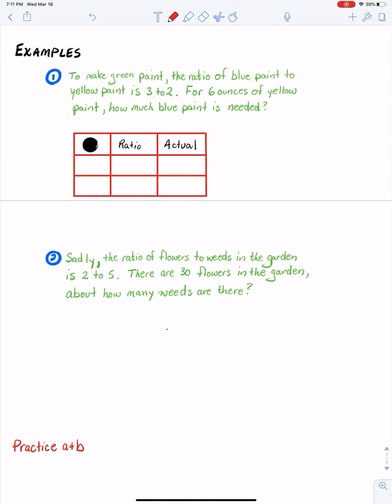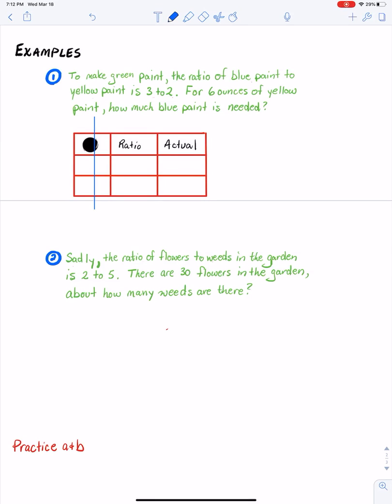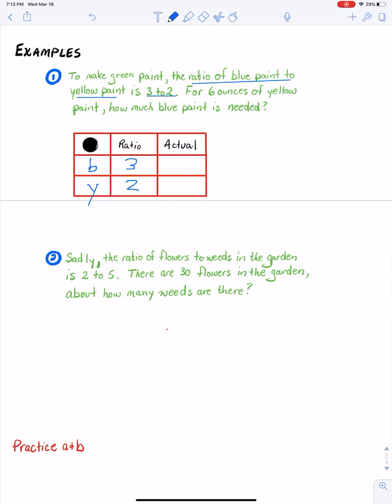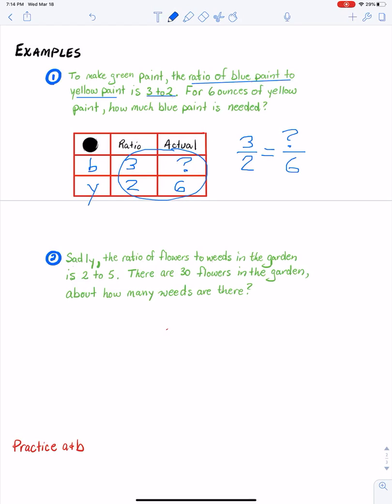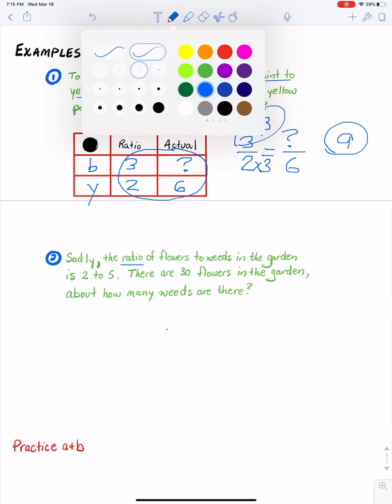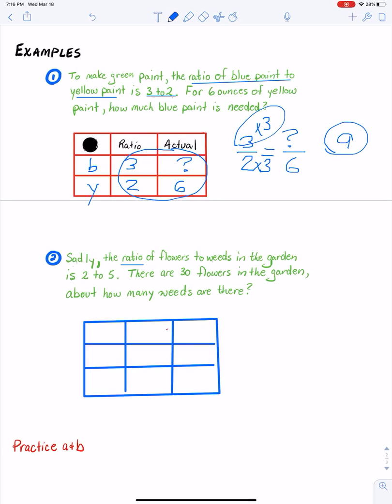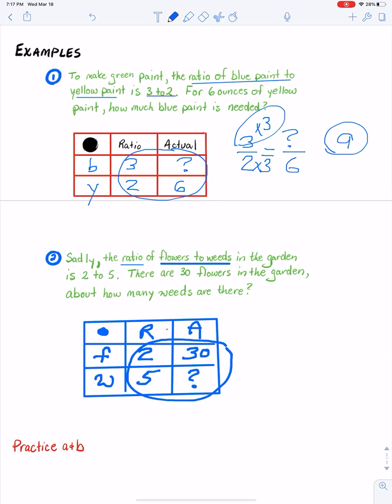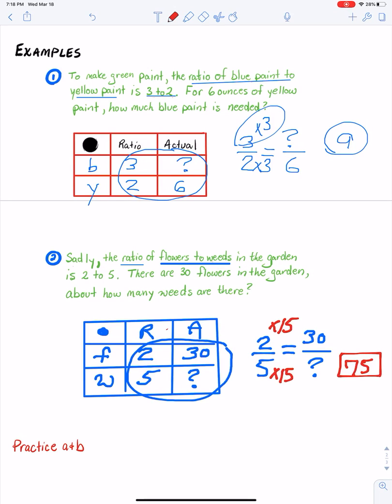C1 - L 80 - Ratios